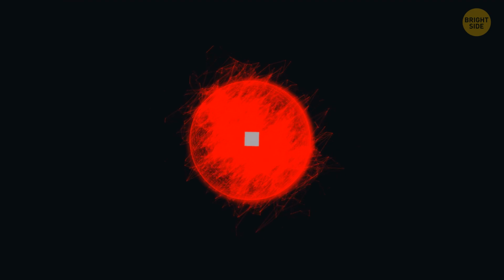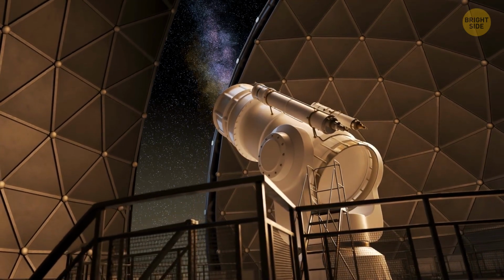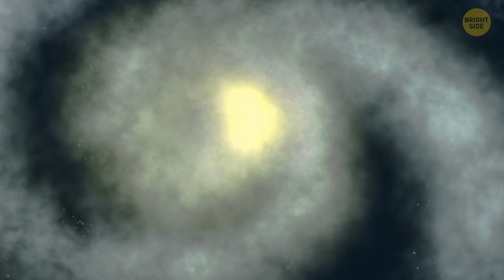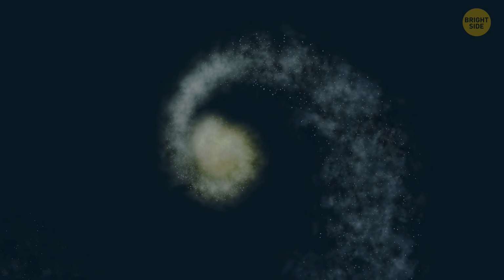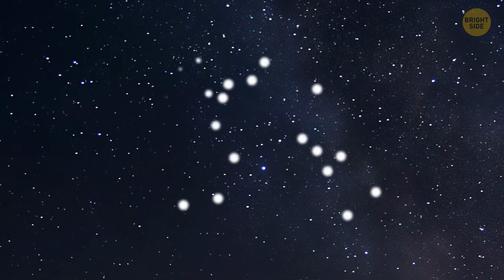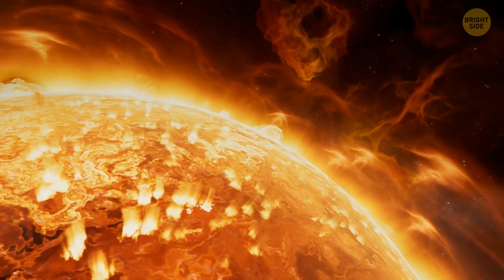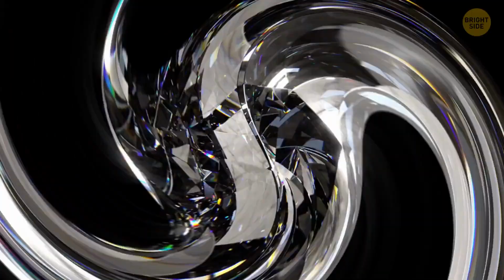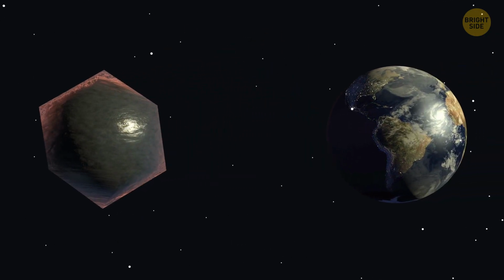Scientists Found a Star So Strange It Mocks Physics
Stars are some of the most mysterious things in the universe, and Przybylski’s Star (HD 101065) is one of the weirdest of all! Discovered back in the 1960s, astronomers were blown away by its super-rare elements, ones so strange they almost shouldn’t exist. But wait, it gets weirder—recent research shows the star isn’t just made of odd stuff; it also moves in a way scientists can’t explain. And Przybylski’s Star isn’t the only cosmic oddball. Take Tabby’s Star (EPIC 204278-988)—it randomly dims by as much as 22% for weeks at a time, and no one knows why! Some people even wonder if it’s aliens (though probably not). Then there’s WD J0914+1914, known as the “Diamond Star,” because its core is literally a giant diamond bigger than you can imagine.